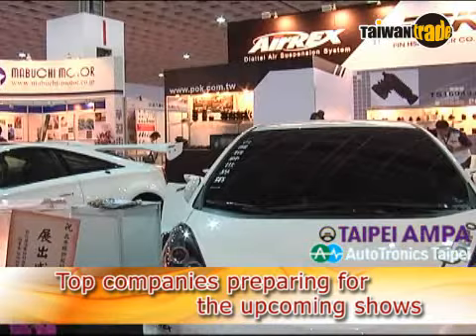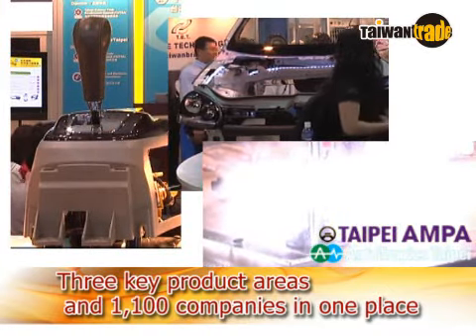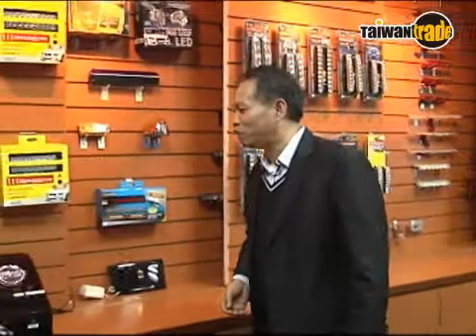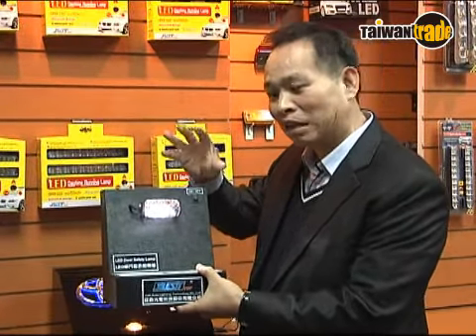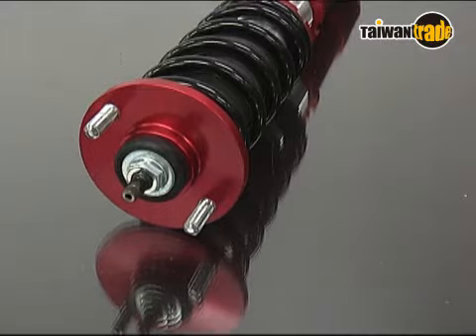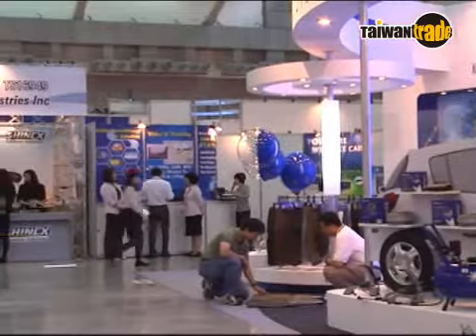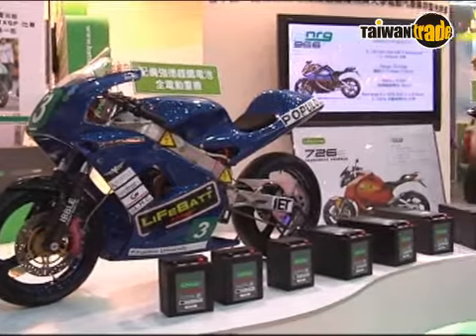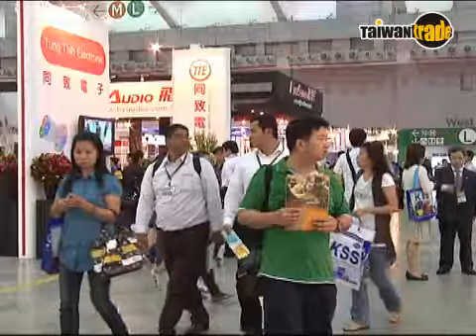2011 AMPA & Autotronics Taipei: Show Preview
The 27th Taipei International Auto Parts & Accessories Show and 6th Taipei International Automobile Electronics Show organized by TAITRA will be held together at the Taipei World Trade Center Nangang Exhibition Hall between April 12 and 15. The shows will bring together 1,100 companies, focusing on automotive LED lights, auto safety and security, and hybrid/new energy vehicle parts. The new Taiwan International Electric Vehicle Show and the 6th Taiwan International Motorcycle Show will be held at the same time between April 14 and 17 at TWTC Hall 1, creating a grand lineup that should not be missed. TAITRA 外貿協會 / Taiwantrade 台灣經貿網